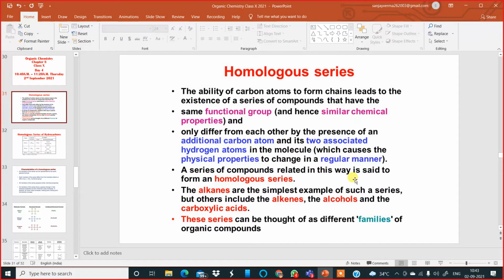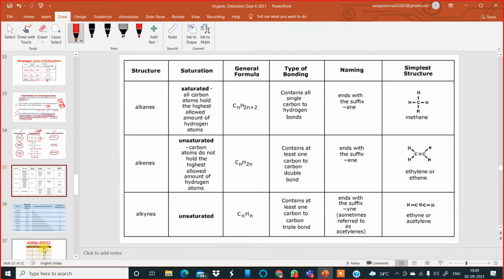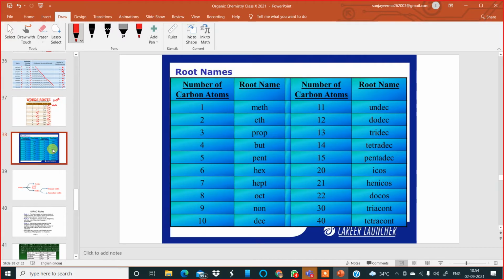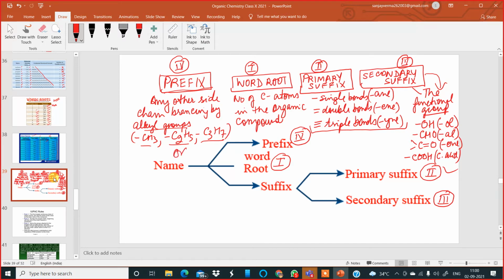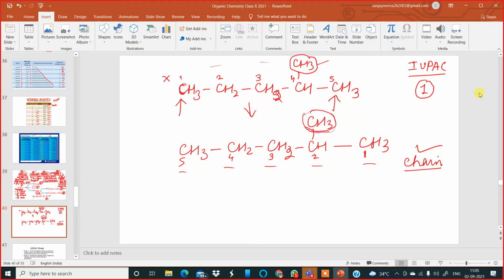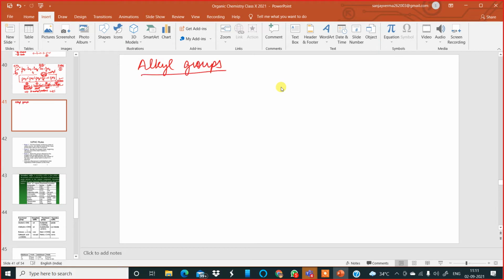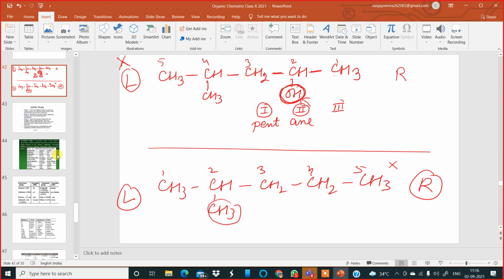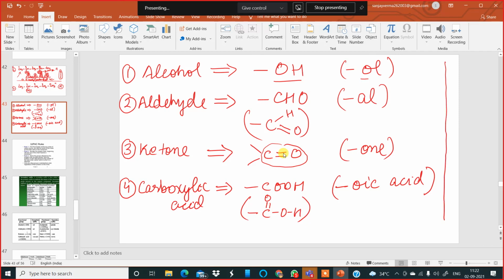Organic Chemistry Day 4 Class X, 2nd September 2021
Homologous Series and IUPAC Nomenclature